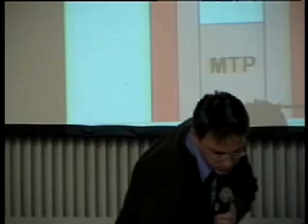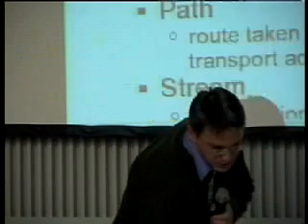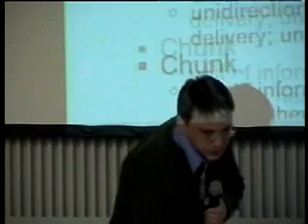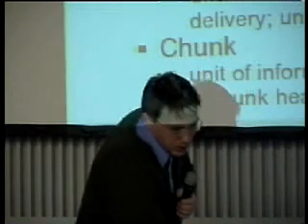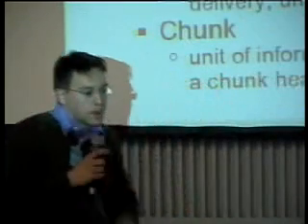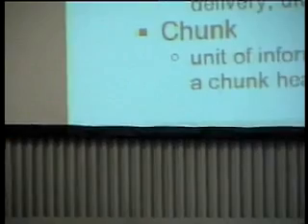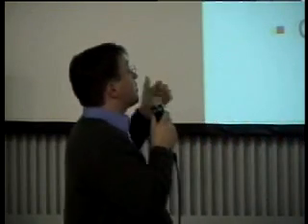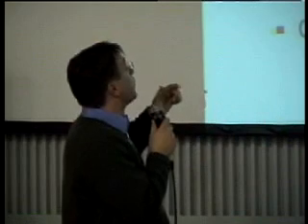19C3 2002 sctp